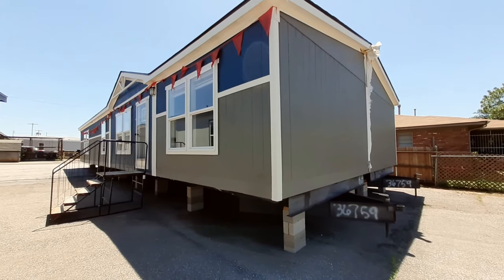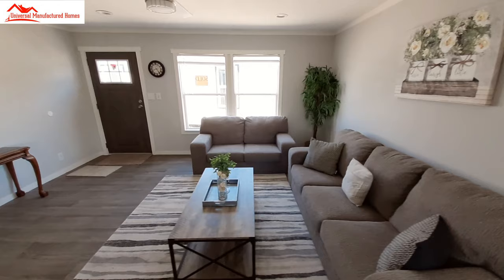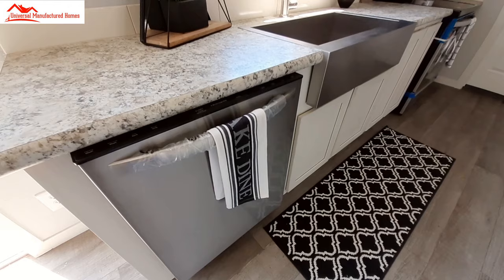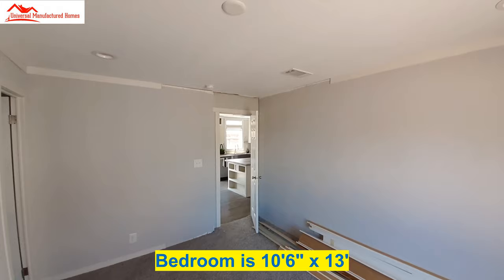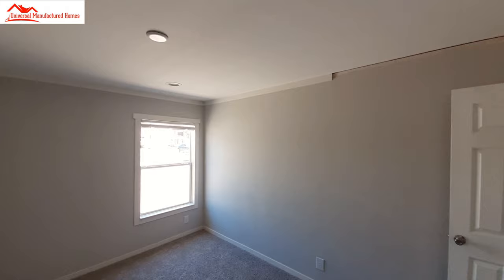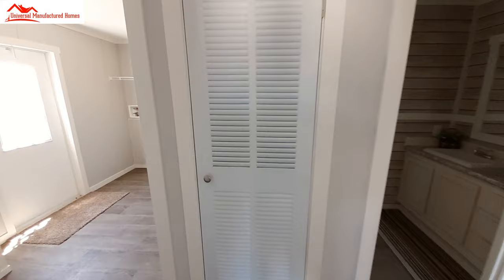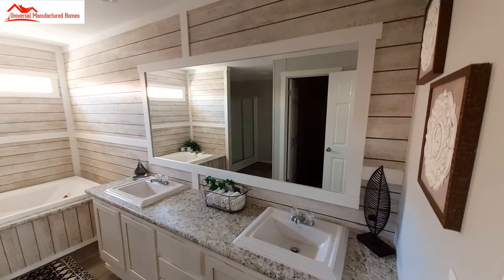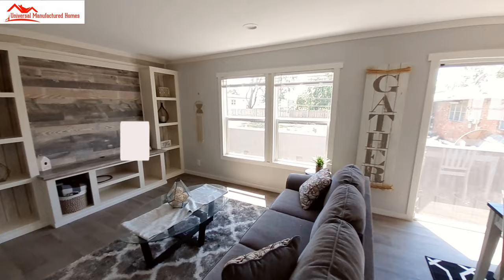This is the best mid priced home on the market today. And it's sheet rocked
Welcome back. We are at Universal Manufactured Homes in Oklahoma City, Oklahoma. we are looking at the Macey 9768 made by Oak Creek Homes. High-end designer and energy-efficient features at a budget-friendly price. The Macey 9768 is a new line of homes from Oak Creek Homes. Several high-end features come standard: kitchen island, built-in Entertainment Center, 32 LED can lights, walk-in pantry, shiplap in bathrooms, plus tape and textured walls in main living areas.